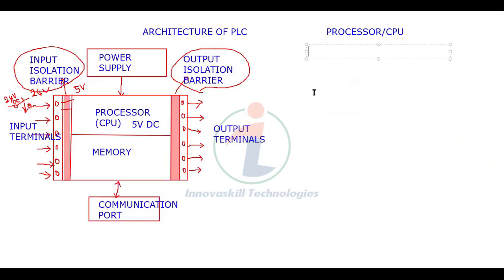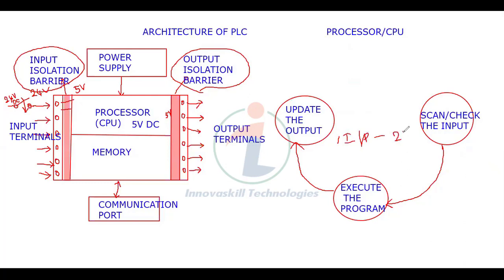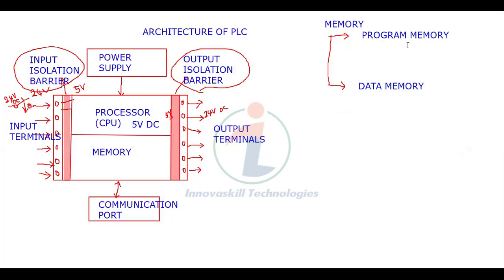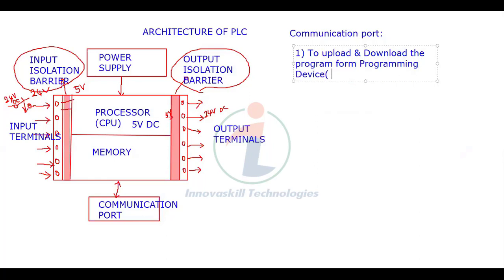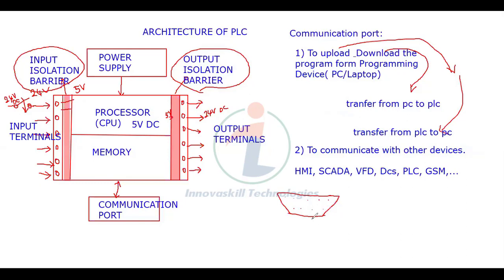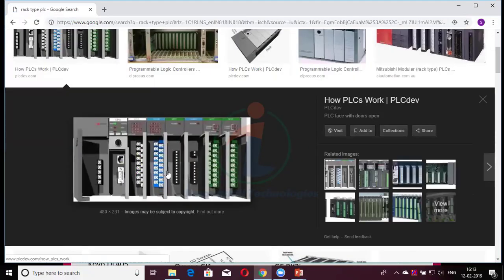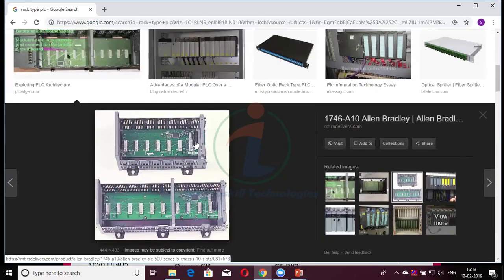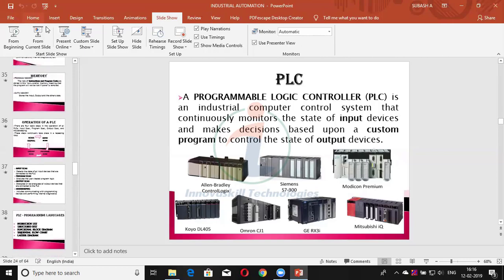SESSION#7 FUNCTION OF PROCESSOR, MEMORY AND COMMUNICATION PORT